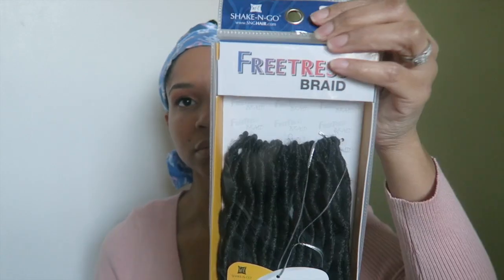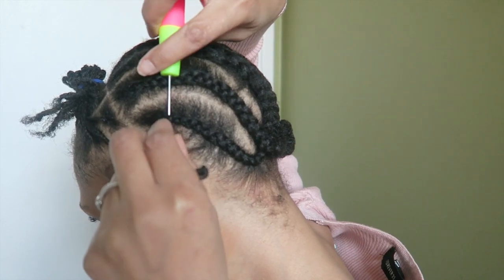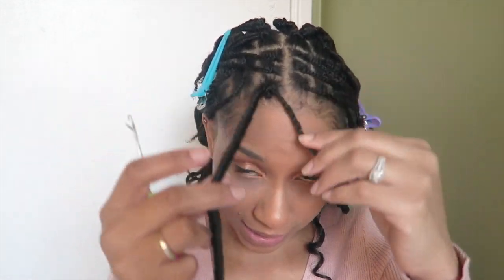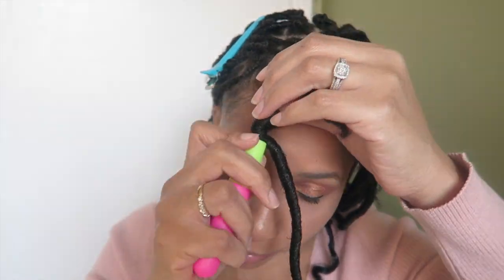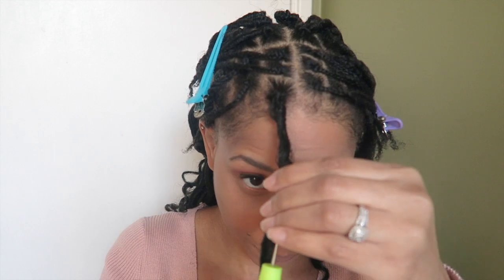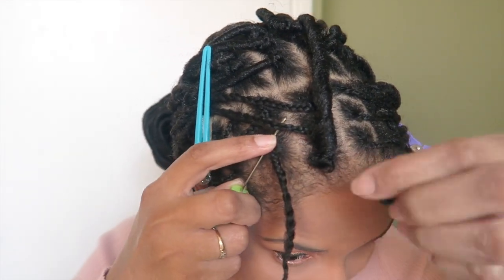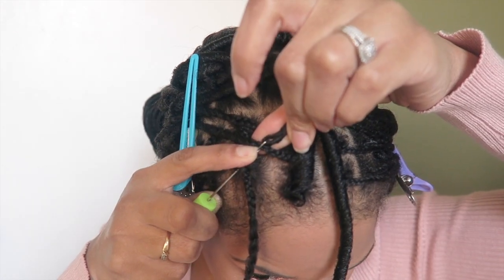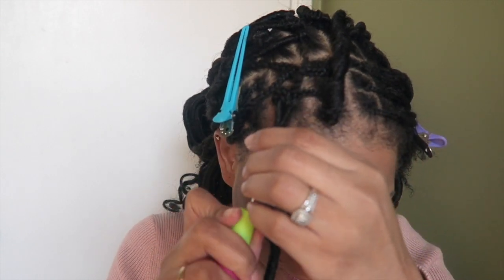Freetress Goddess Locs Crochet Braids 18"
Today I'm installing Freetress Goddess Locs.

My crochet braid essentials

Stop by and say hi!